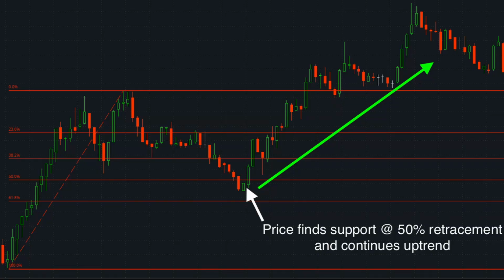Understanding the Fifty Percent Principle in Trading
Fifty Percent Principle, a classic trading theory that helps traders predict potential price reversals and market corrections.